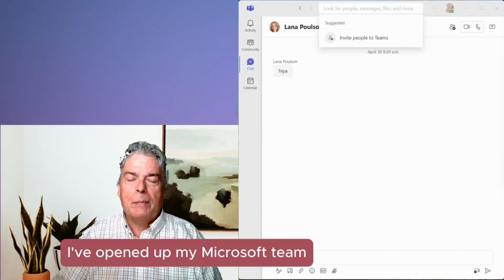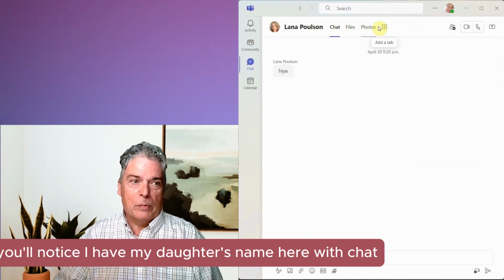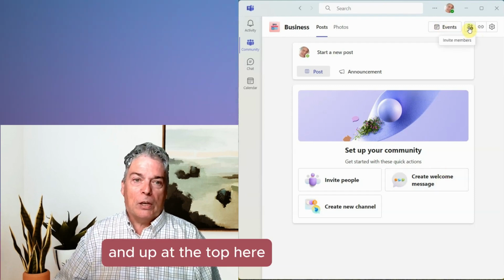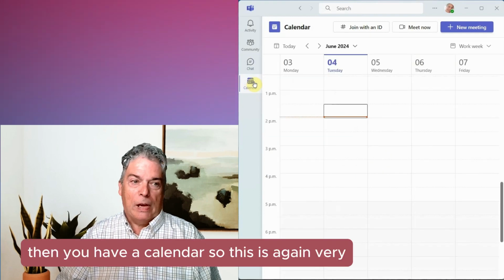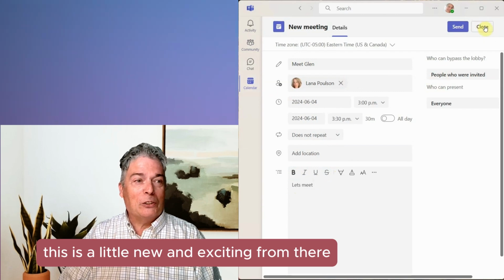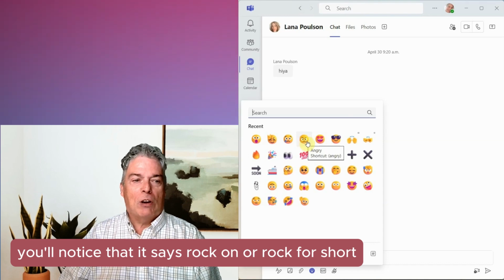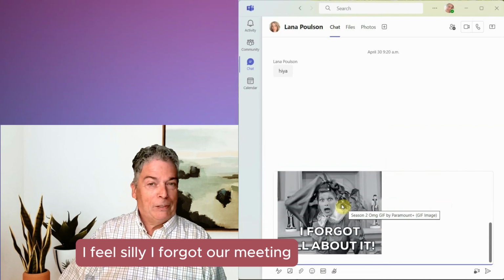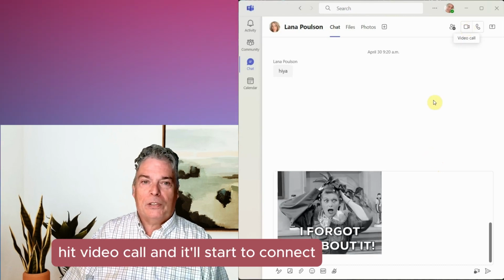How to Set Up MS Teams for Seniors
Here is a quick Guide on how to setup and use MS Teams for Seniors or beginners not familiar with this Video/Chat platform. Instead of Messenger or Facetime Teams offers a broad scope of services including a New Community section which is Great for Large Groups or clubs.

Drop into my Website for all of my videos and Tutorials,